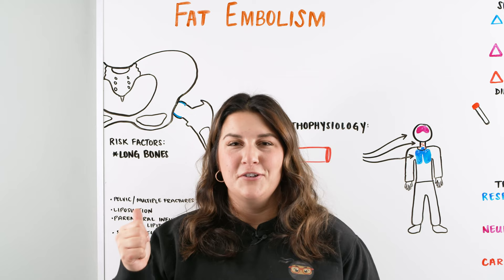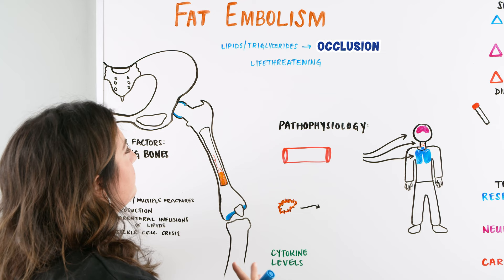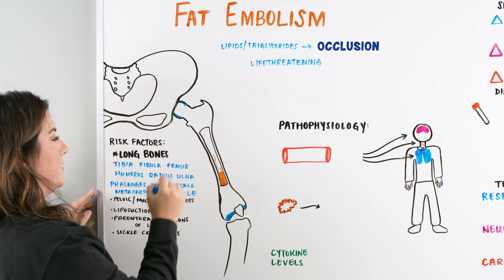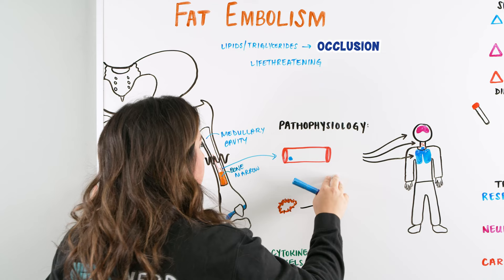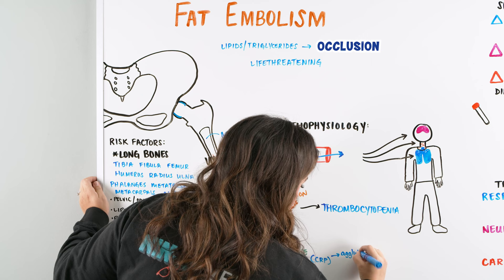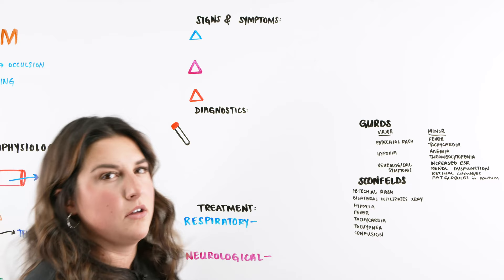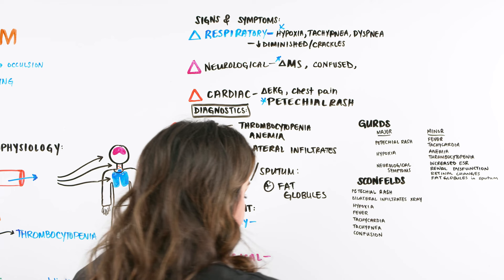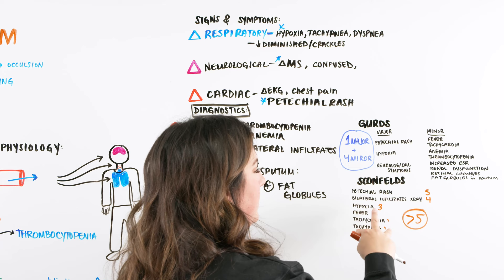Fat Embolism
Ninja Nerds!
In this lecture Professor Kristin Beach, MSN, BSN, RN will be discussing Fat Embolism. Fat embolism is defined by the presence of fat globules in the pulmonary circulation. The term fat embolism syndrome (FES) refers to the clinical syndrome that follows an identifiable insult which releases fat into the circulation, resulting in pulmonary and systemic symptoms.We hope you enjoy this lecture and be sure to support us below!

Table of Contents:
0:00 Lab
0:07 Fat Embolism Introduction
1:42 Risk Factors
4:22 Pathophysiology
8:35 Signs & Symptoms
13:25 Diagnostics
18:00 Treatment
24:16 Comment, Like, SUBSCRIBE!